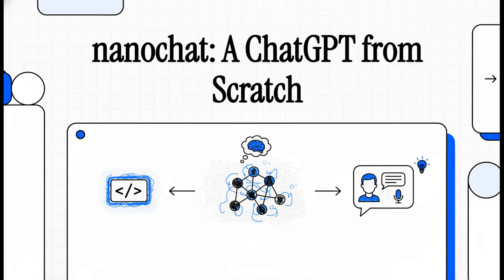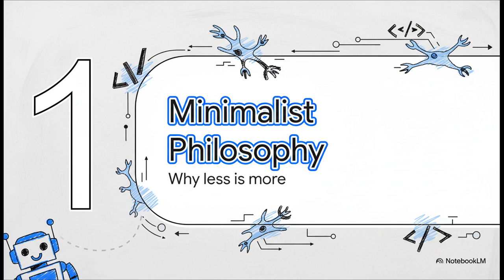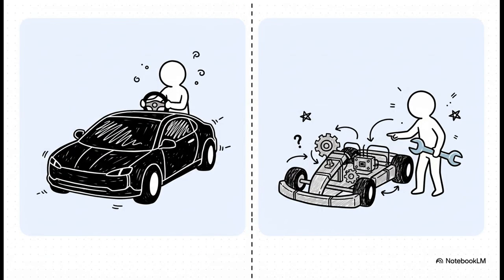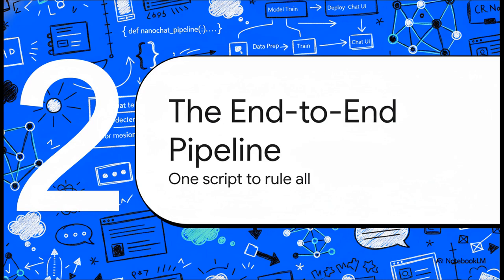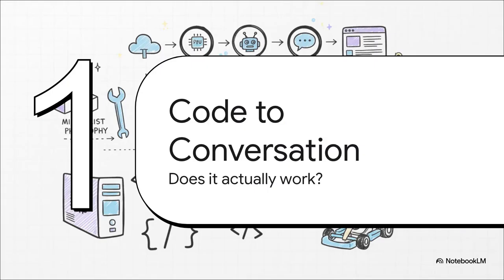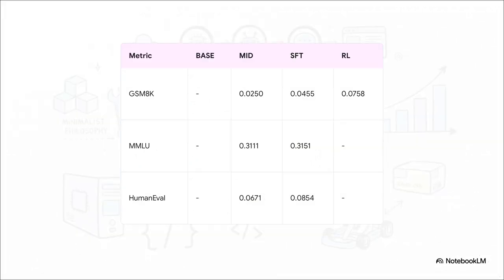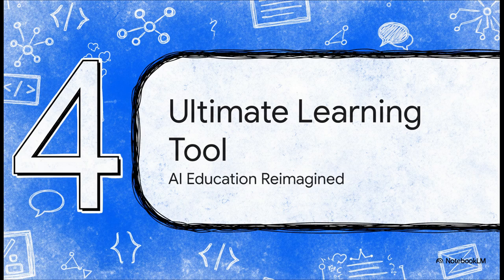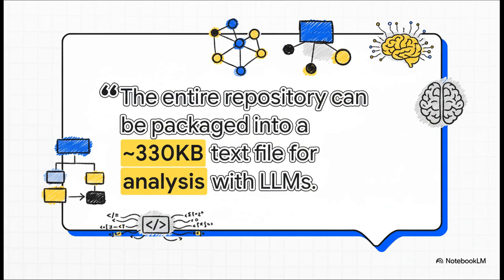nanochat A ChatGPT from Scratch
## Main Sections

The video opens by asking if viewers want to understand how AI like ChatGPT works from the ground up, introducing Nanochat as a complete, transparent blueprint for building a language model on a single machine.[1]

### 0:30 - 1:11: Core Philosophy & Principles
Explains the three foundational principles: minimal dependencies (using only essentials like PyTorch), hackable and readable code without complex abstractions, and single-machine deployment capability.[1]

### 1:11 - 1:47: Codebase Overview & Analogies
Reveals that the entire project is just over 8,000 lines of code, using a car versus go-kart analogy to illustrate the difference between black-box AI frameworks and Nanochat's transparent approach.[1]

### 1:47 - 2:25: The Complete Pipeline
Introduces the speedrun.sh master script that orchestrates the entire process, from creating custom vocabulary and preparing training data to pre-training the GPT model, fine-tuning, evaluation, and launching the web interface.[1]

### 2:25 - 3:28: Results & Performance
Discusses pricing tiers ($100 for 4 hours, $300 for 12 hours) and performance benchmarks, noting that the $300 tier produces a model that outperforms classic GPT-2, with metrics showing tripled performance on math problems and improved coding ability.[1]

### 3:28 - 4:26: Educational Value
Emphasizes Nanochat's role as a learning tool that allows understanding of all 8,000 lines of code, delivers practical results in hours for just $100, and serves as the final project for the LLM 101N course.[1]

Concludes with a mind-blowing fact that the entire codebase compresses to just 330 kilobytes, smaller than most phone photos, and poses the question of what one could create with complete understanding of their AI's code.[1]

## Key Moments

- **0:11** - Nanochat project introduction
- **0:42** - Three core principles outlined
- **1:11** - 8,000 lines of code revealed
- **1:54** - speedrun.sh master script explained
- **2:44** - $100 budget tier (4-hour training)
- **2:51** - $300 tier beats GPT-2 performance
- **3:10** - GSM-8K and HumanEval metrics discussed
- **4:18** - LLM 101N course connection
- **4:26** - 330 kilobyte compressed size mentioned